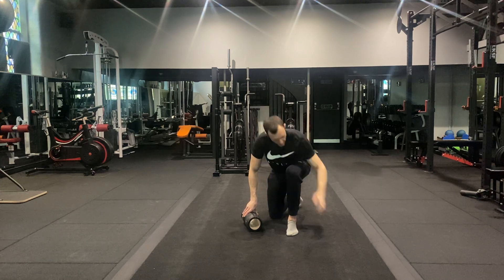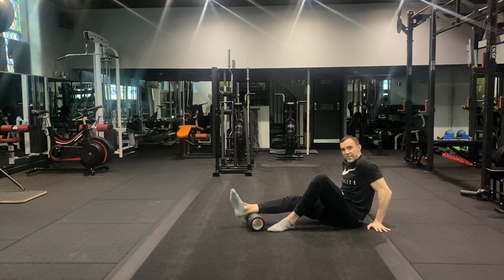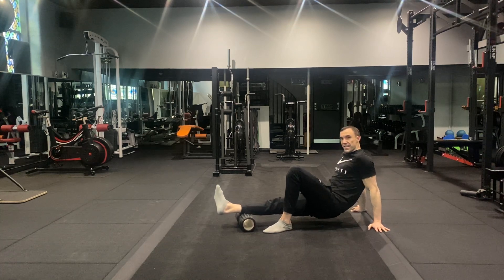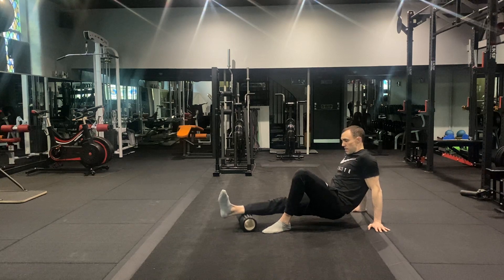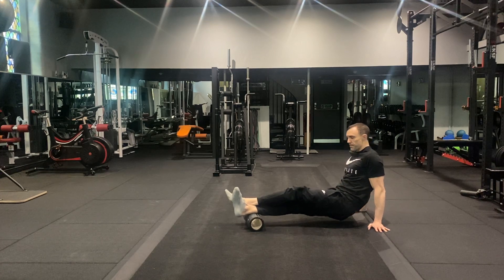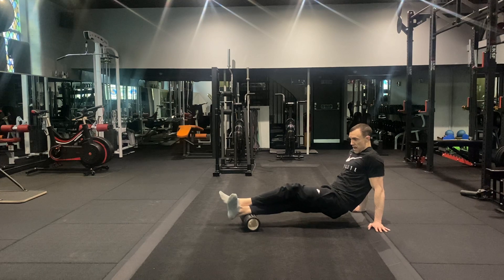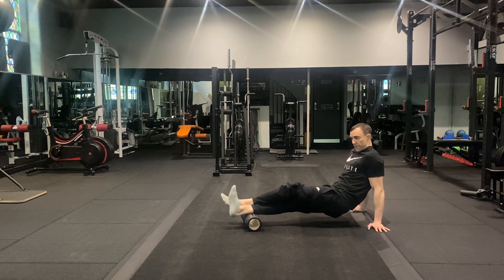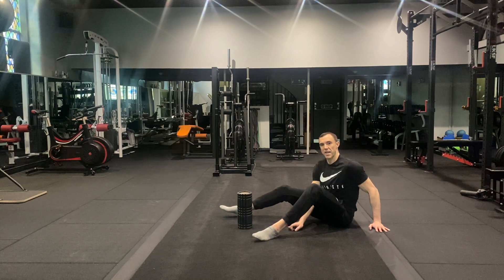Foam Roll Calf